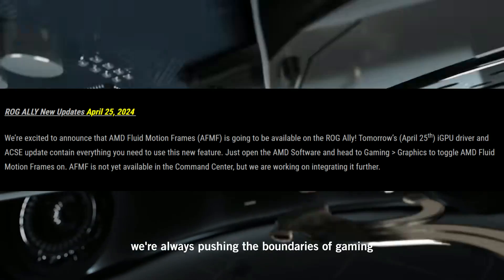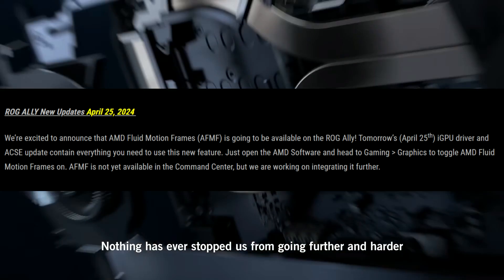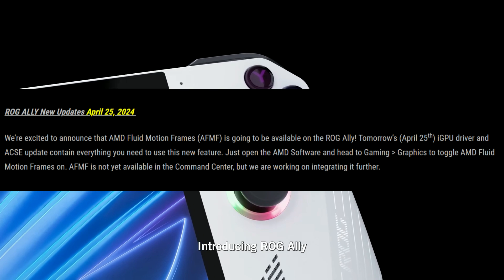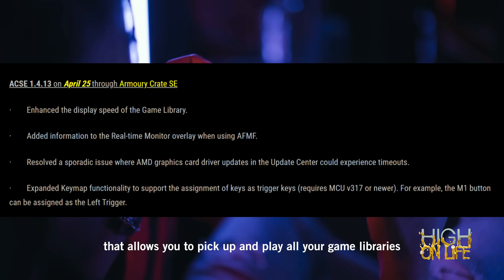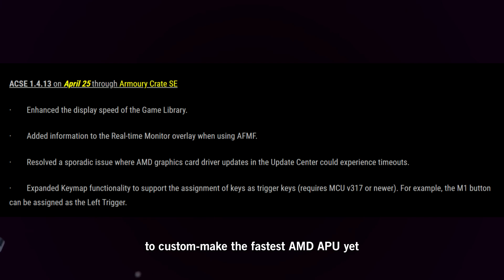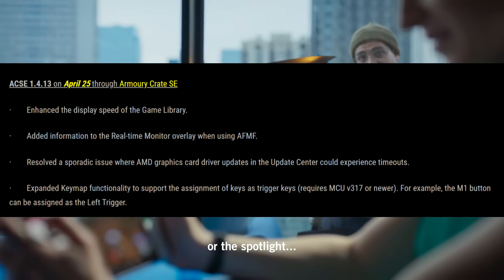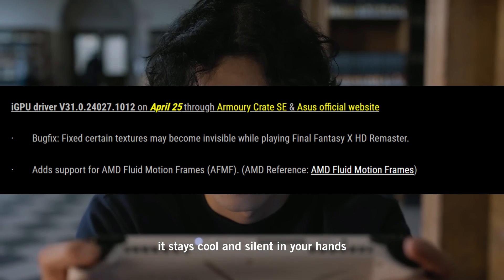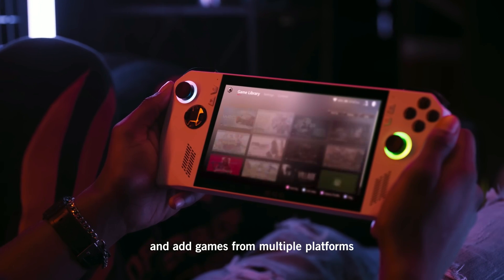AFMF Is Officially Here For The ROG ALLY Plus New Armoury Crate Update!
Welcome to another Asus ROG Ally update. It's official AMD Fluid Motion Frames is coming to the Asus ROG ALLY. It also looks like we are getting a new Armoury Crate Update as well.